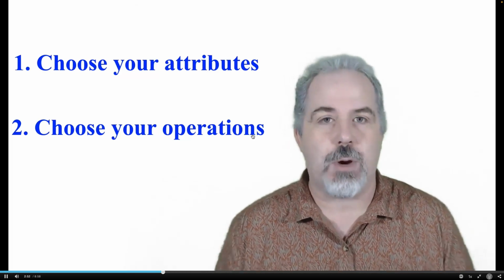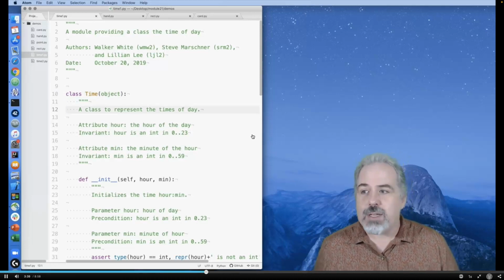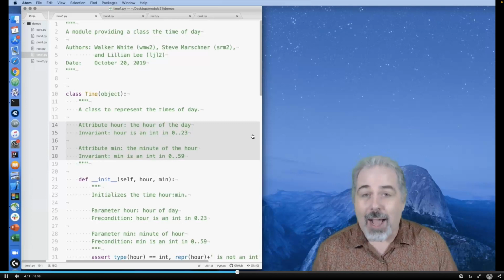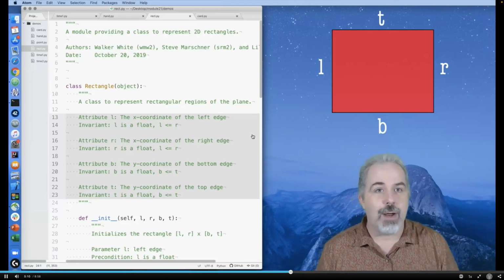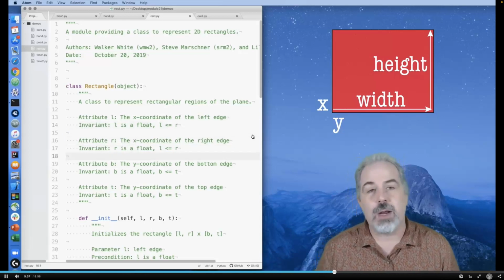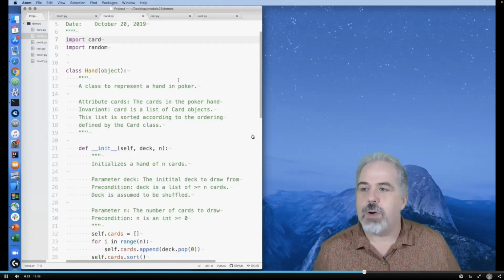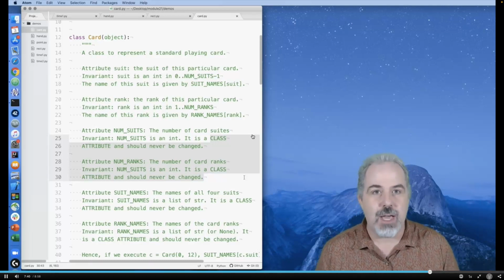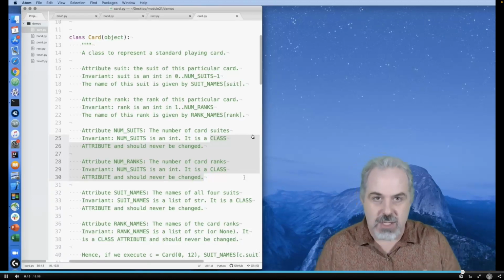Lesson 21 2 Interface Design